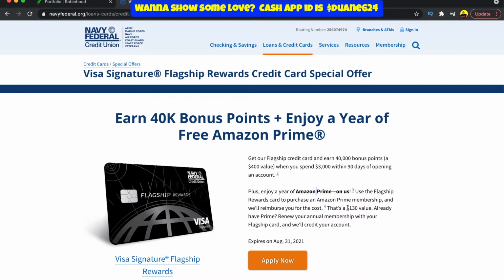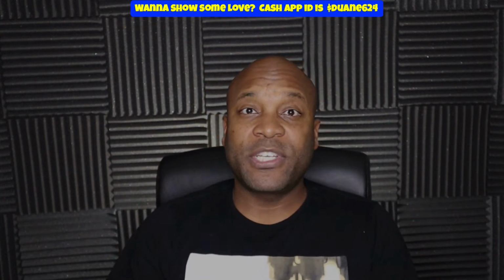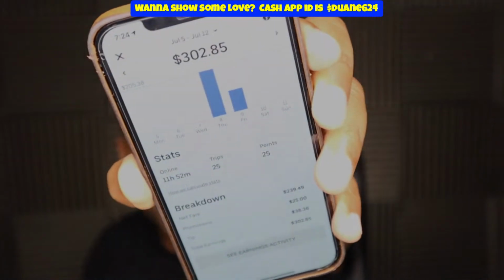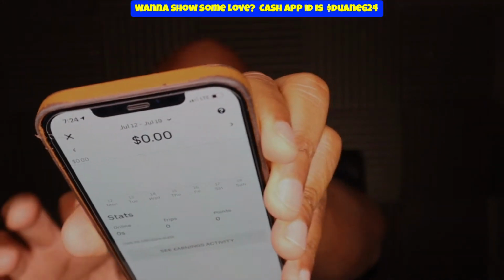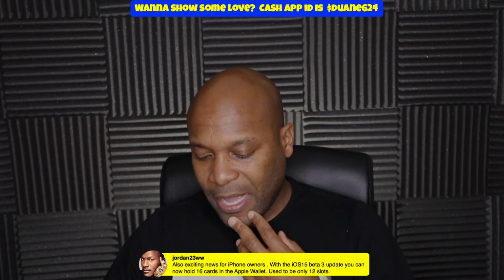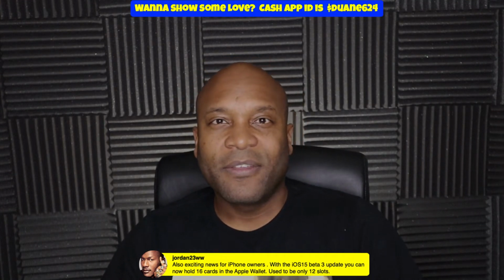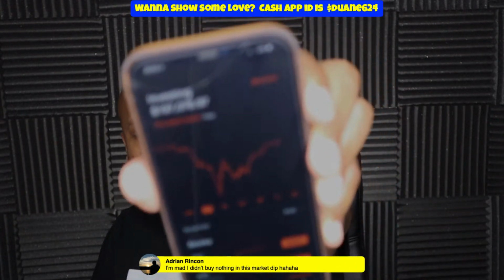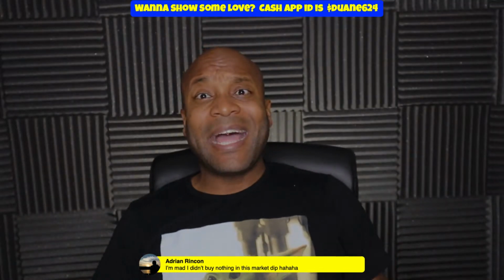Flagship Card from Navy Federal Credit Union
In this livstream I talk about the best sign up offer for the Flagship Card from Navy Federal Credit Union. This is the best sign up offer I've seen.